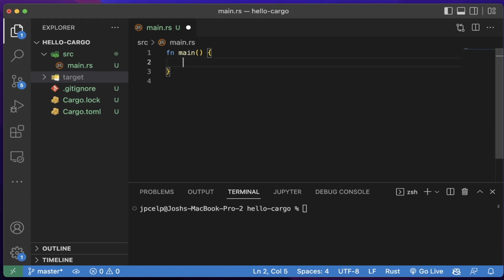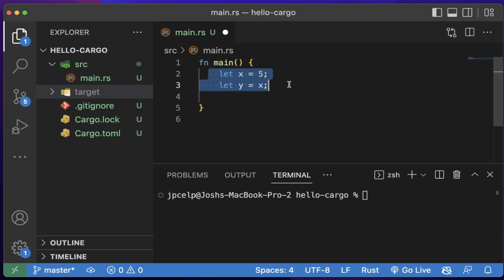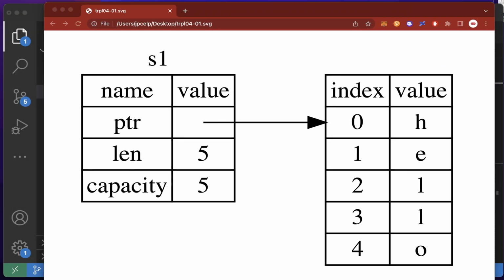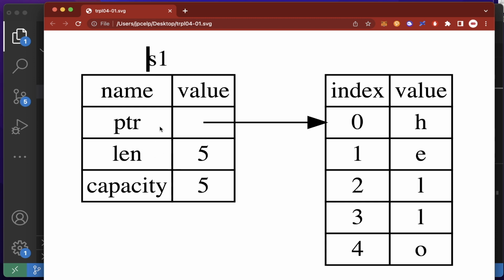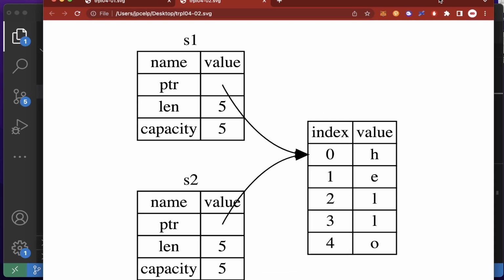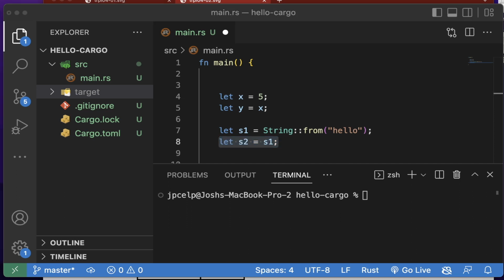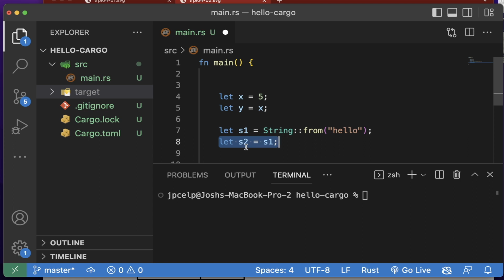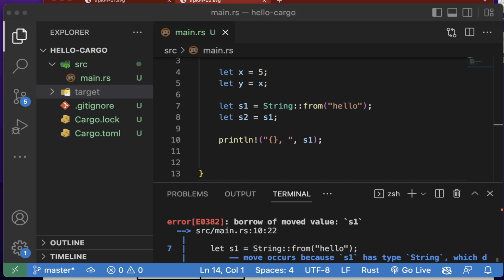Move in Rust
An explanation of how variable and data interact with move in Rust. A continuation of ownership and memory management in the Rust programming language..